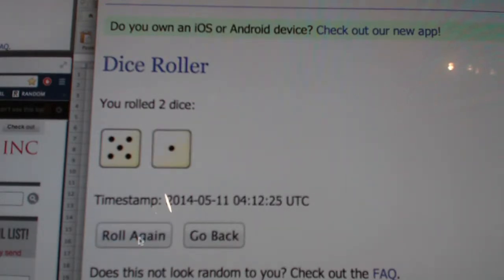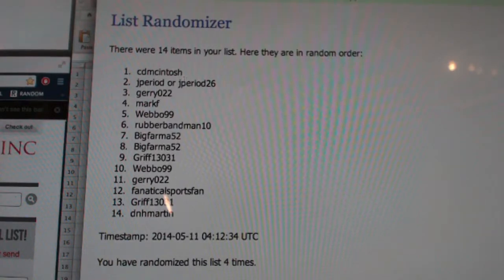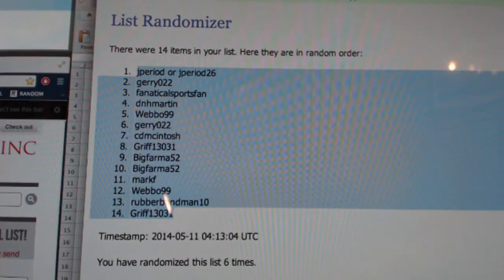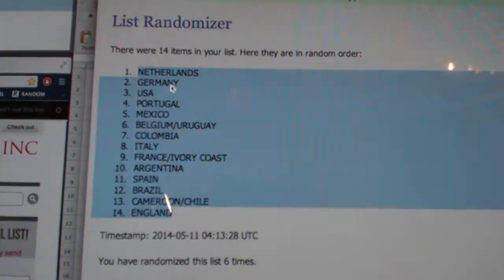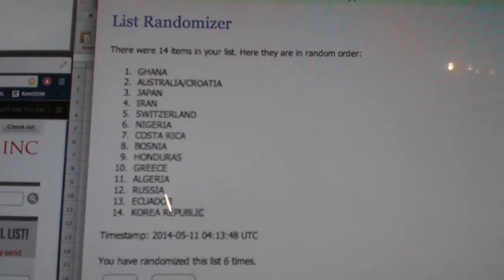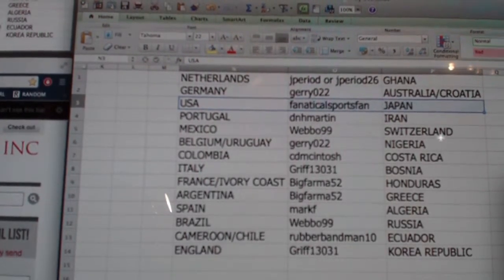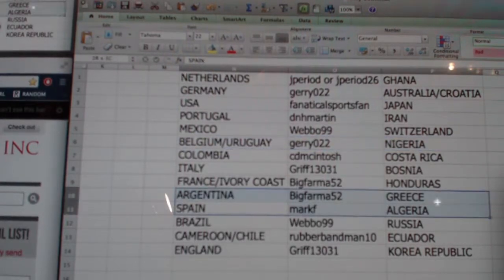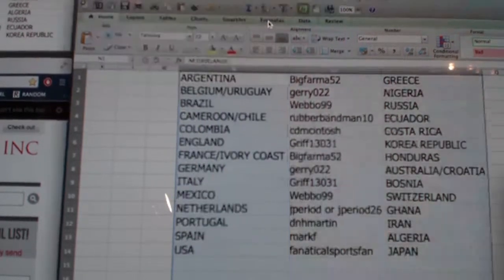Country Draw For 2014 Panini World Cup Prizm Soccer 6 Box Break #3 2 Random Teams